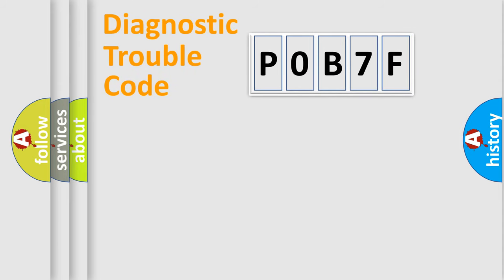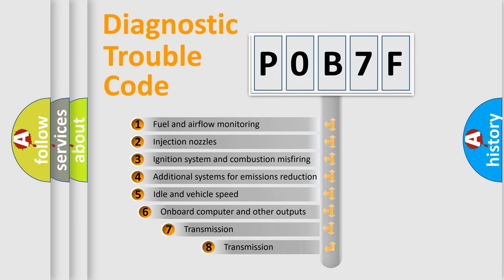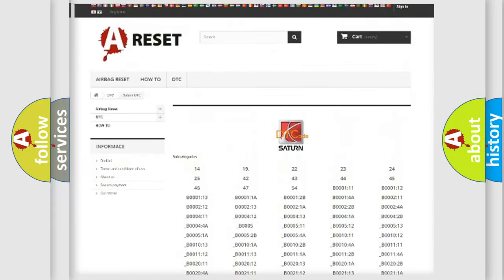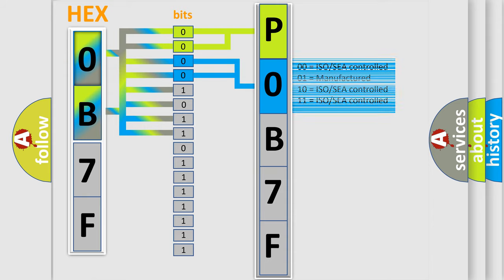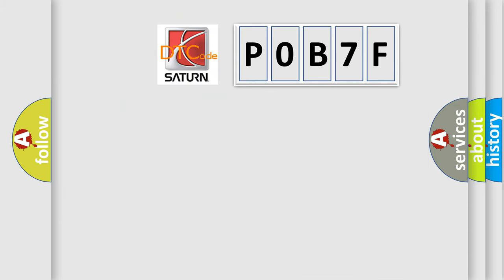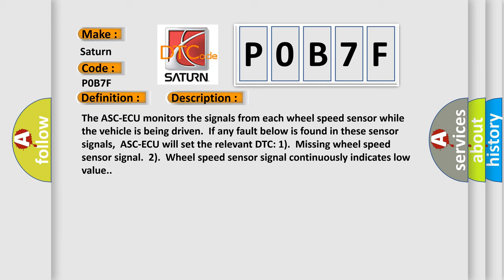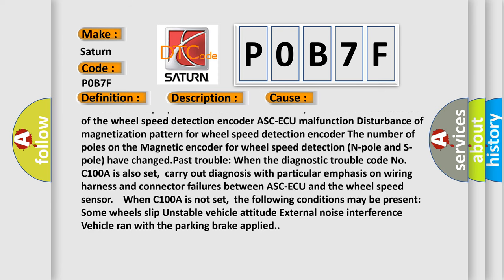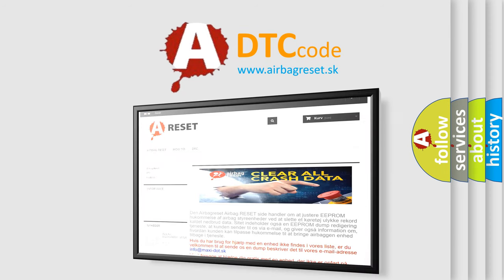DTC Saturn P0B7F Short Explanation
Contents:
0:21 Basic DTC analysis according to OBD2 protocol standard.
1:48 Insight into programming
2:58 A diagnostically understandable description of the Diagnostic Trouble Code
3:05 Basic error definition

Make:
Saturn
Code:
P0B7F
Definition:
Mutual monitoring of FL wheel speed sensor
Description:
The ASC-ECU monitors the signals from each wheel speed sensor while the vehicle is being driven.If any fault below is found in these sensor signals,ASC-ECU will set the relevant DTC: 1).Missing wheel speed sensor signal.2).Wheel speed sensor signal continuously indicates low value.